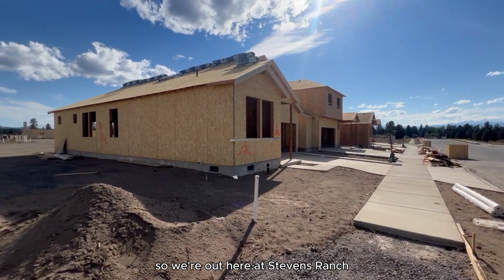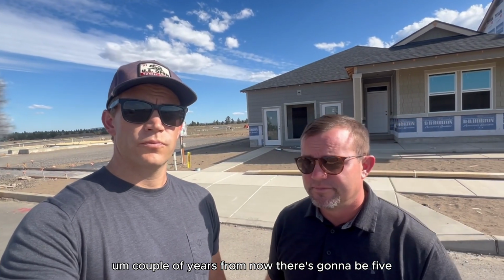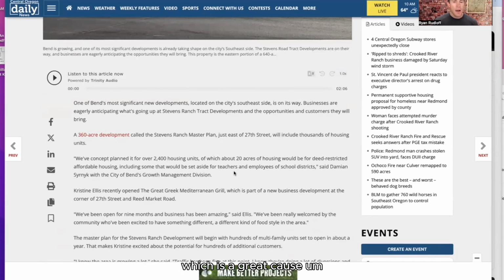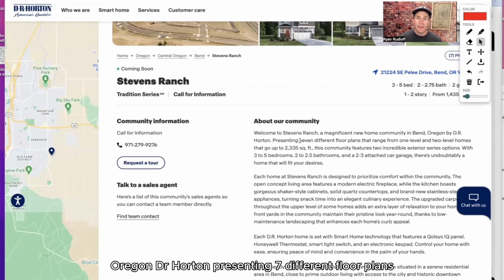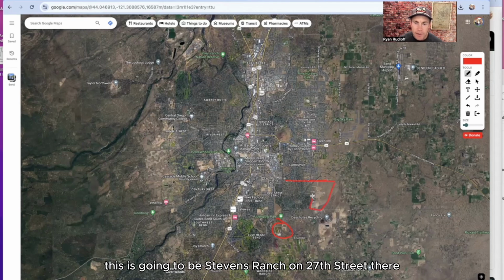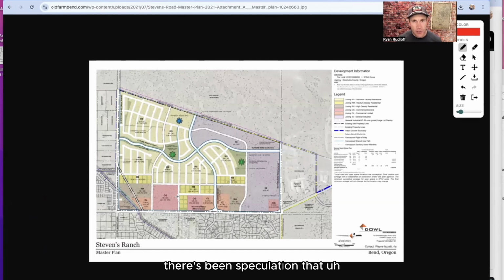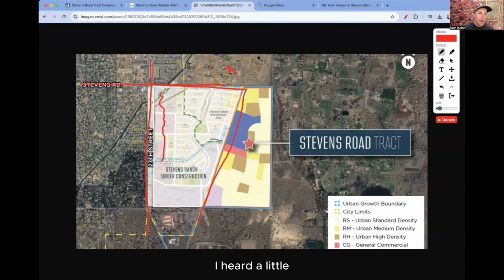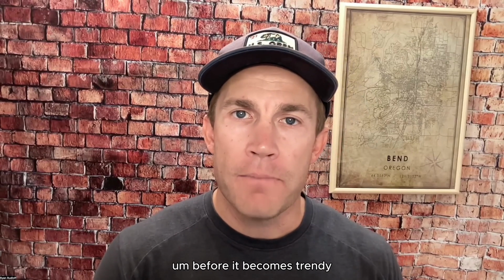East Side Explosion: Why Stevens Ranch is the Biggest Game-Changer in Bend! | Moving To Bend Oregon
🏔️ Thinking about moving to Bend? Get my free relocation guide:
Thinking about moving to Bend and wondering what the east side has to offer? 🤔 In this video, we’re diving deep into Stevens Ranch, the largest master plan development in Oregon’s history!

We’ll break down why this massive project on the east side of Bend is set to transform the city and what it means for you. From stunning views to exciting new amenities, find out why Stevens Ranch is generating so much buzz and what makes it a game-changer for Bend’s future.

✨𝐉𝐨𝐢𝐧 𝐌𝐨𝐯𝐢𝐧𝐠 𝐓𝐨 𝐁𝐞𝐧𝐝 𝐎𝐫𝐞𝐠𝐨𝐧✨

🍁𝐀𝐛𝐨𝐮𝐭 𝐌𝐨𝐯𝐢𝐧𝐠 𝐓𝐨 𝐁𝐞𝐧𝐝 𝐎𝐫𝐞𝐠𝐨𝐧🍁
Our goal is help you gain a keen understanding of Bend Oregon and the surrounding areas that comprise Central Oregon and Deschutes County.  There's so much to do, and so many different flavors of Bend Oregon and Deschutes County to discover.  We want to help you find the best fit for you, and your lifestyle so you can hit the ground running upon your arrival!

   ➟Thinking of Moving to Bend Oregon?
        Let Us Help!

If you want to know everything about eating, sleeping, working, playing, the good, and the bad of living in Bend Oregon, then subscribe▶ and tap the bell🛎 for notifications so you can be the first to know about the current market in Bend OR.😁

We get calls and emails everyday of people just like you, looking for help on making their move to Bend Oregon and we absolutely love it.😍 Whether you are moving in 9 days or 90 days, give us a call☎, shoot us a text📝, or send us an email📨 so we can help you make a smooth move to Bend Oregon.